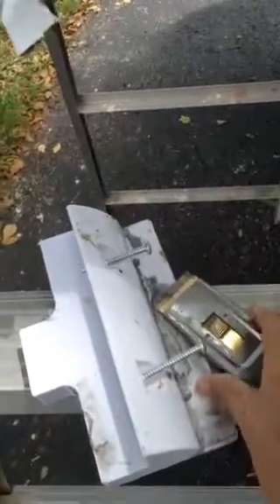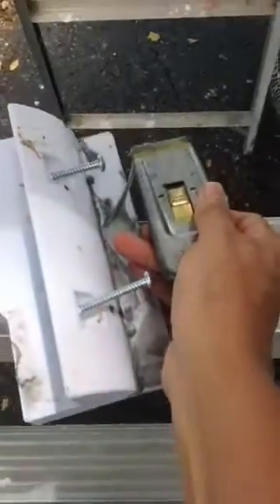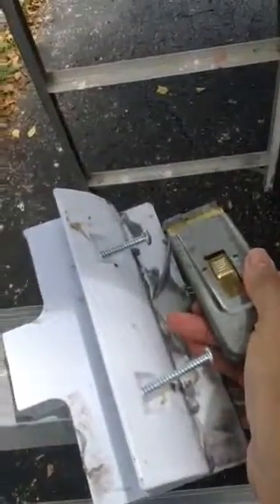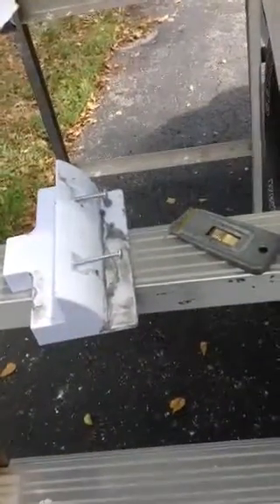Take 56... Update on tape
Can I trust this to hold?